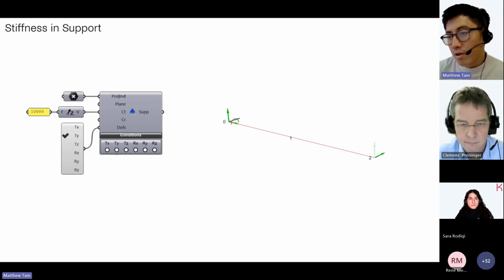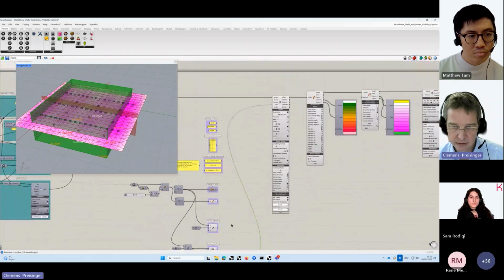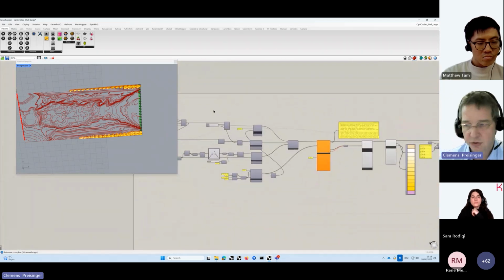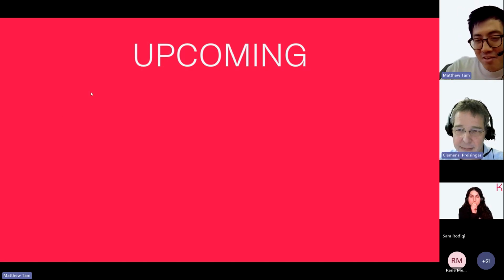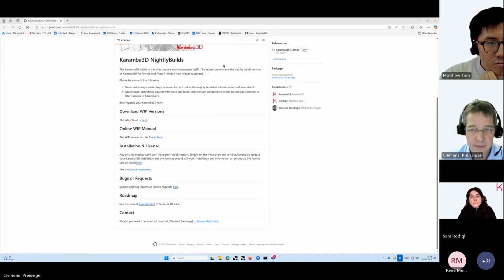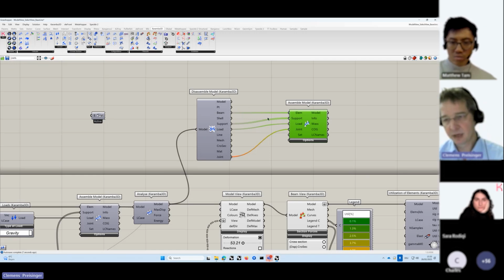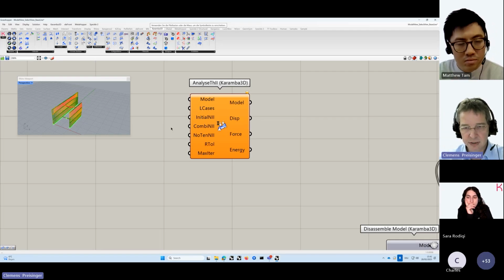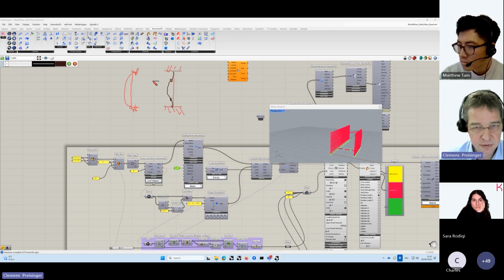Karamba3D Online Meetup #1 - 26 February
During our February online meetup, we explored the latest features introduced in ModelView, BeamView, Supports, and Line Joints, along with upcoming developments. Participants had the opportunity to ask questions and share their feature suggestions.

Presenters: Clemens Preisinger and Matthew Tam